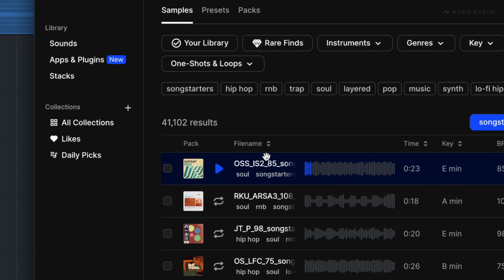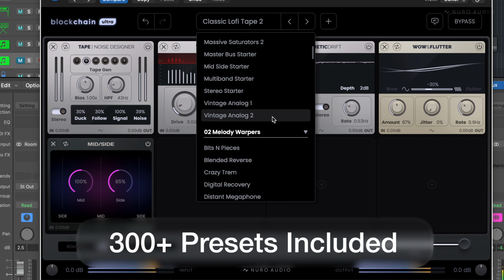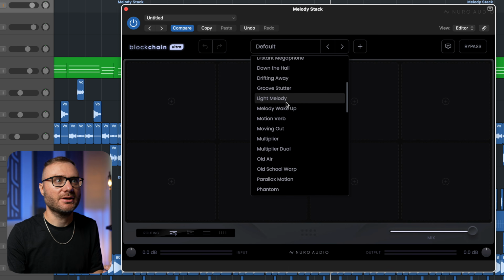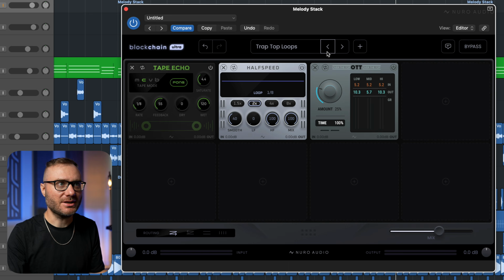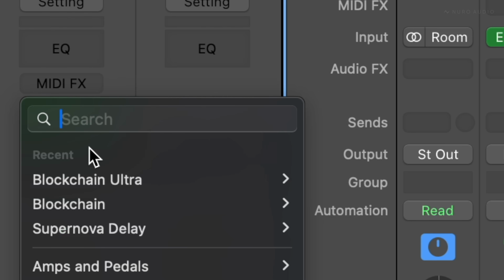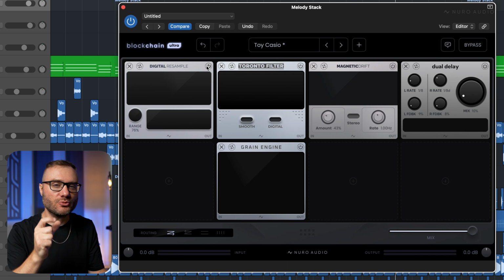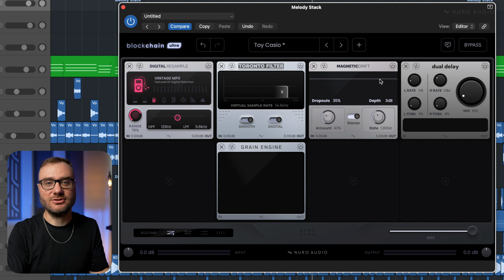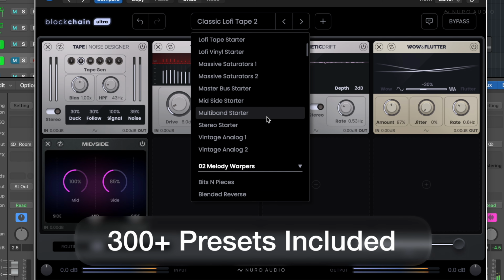From Stock Sounds to Inspiring Samples with ONE CLICK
In this video, we're exploring the massive library of 300+ pro presets that are included in Blockchain Ultra.

Turn stock sounds into industry-quality tracks in SECONDS.

Instantly pull up tons of creative starting points in all different genres and categories.

And with Blockchain Ultra's intuitive interface, it's never been easier to customize your chains and make them your own.

🔥 Blockchain Ultra 🔥 is the most powerful multi-fx ecosystem ever built for producers. Turn stock sounds into industry-quality tracks with just a few clicks.

Discover your own unique sound in seconds.

WHAT IS BLOCKCHAIN ULTRA?

🎛️ The Ultimate Melody Warping Tool
🥁 The Hardest Hitting Drum Processors
📼 The Most Creative & Easy-to-tweak Lofi FX
🪐 Lush & Spacey Reverbs & Delays
🔥 The Most Streamlined Workflow for Building Creative FX Chains

Instantly customize your routing with multiple Series & Parallel routing modes for even more creative possibilities.

Plus, parallel process entire chains with just a click using the global rack mix slider.

WHAT’S INSIDE:

Blockchain Ultra comes packed with ✨87 groundbreaking creative FX✨ in 1 easy-to-use plugin, featuring:

👉 Granular FX for futuristic chops, reverses, and delays
👉 Creative Lofi FX for powerful tape, vinyl, and noise effects
👉 Resampling FX for instantly creative textures
👉 All-new Dynamic Exciters for hyped highs and massive subs
👉 Creative Reverbs & Delays powered by our next-gen algorithmic space FX
👉 Track Limiters for insanely punchy drums and maximized melodies
👉 Powerful Saturators for everything from subtle warmth to complete chaos
👉 Pristine Clippers for instantly massive tracks
👉 Natural Stereo Wideners and creative stereo imaging FX
👉 Multiband FX like Multi-Clip, Multiband Stereo Tools, and more
👉 Modulators, Compressors, Tone Shapers, Dynamic Tools and much more

Plus - Blockchain Ultra comes with 300+ Pro Presets for instantly inspiring starting points in all different genres and categories.

👉 Get incredible results fast without spending hours searching through YouTube tutorials

💯 Lifetime license

📥 Instant digital delivery & easy installation - get started in minutes

Get your copy of Blockchain Ultra today and save big with the limited time intro sale!